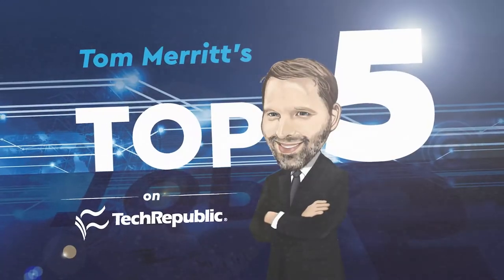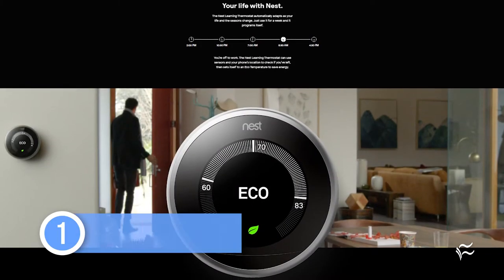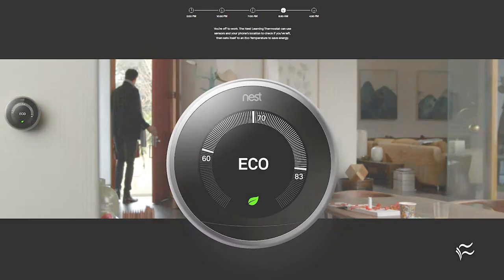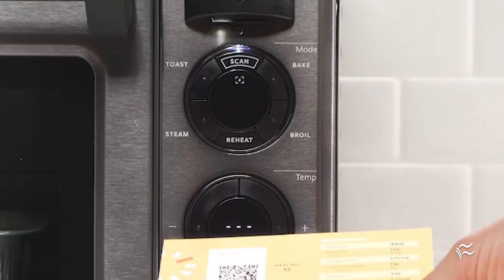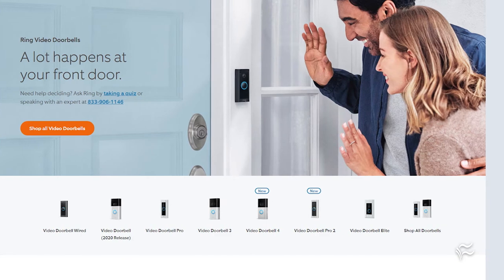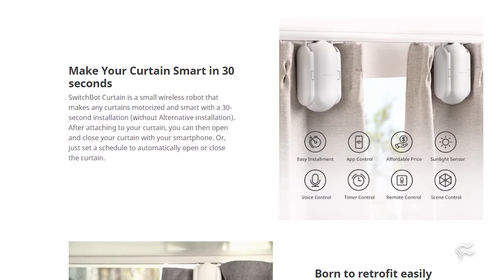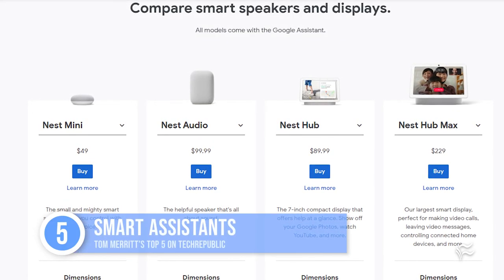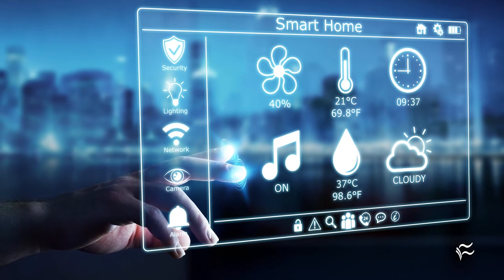Top 5 Smart Home Devices You Need to Know About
Smart homes are no longer just for rich people. These devices are simple to set up and even simpler to use.